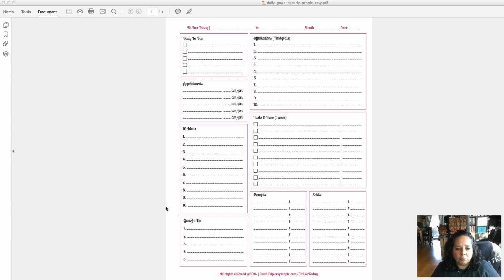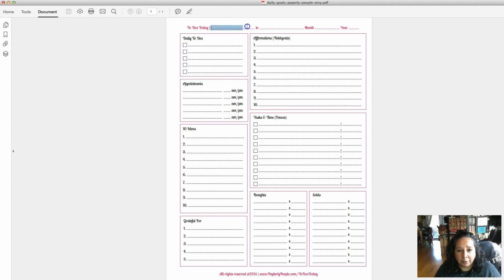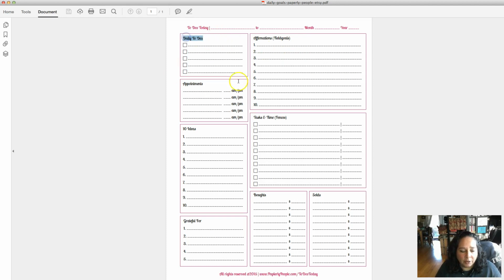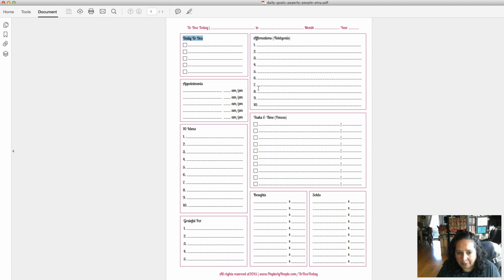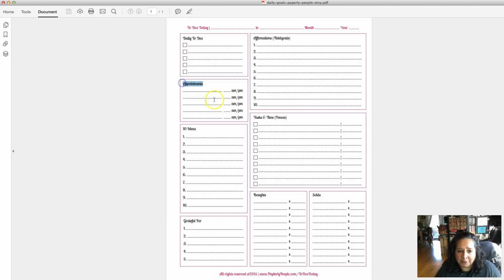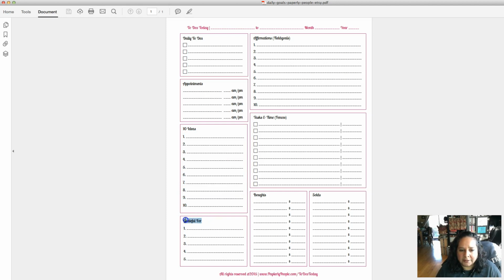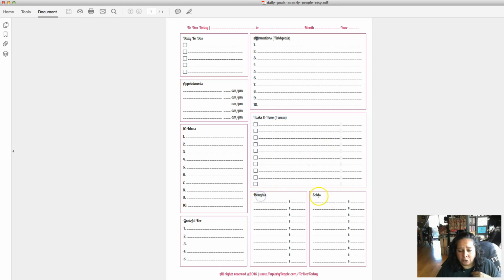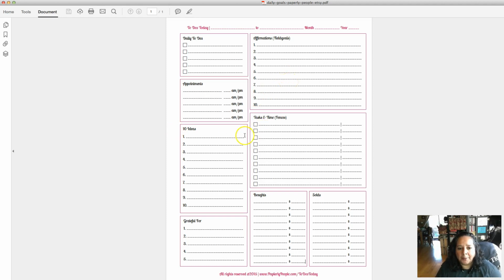Daily Goals Sheet - To Dos Today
This is the "how to" video that goes along with the To Dos Today printable planner page I offer on my Etsy shop!